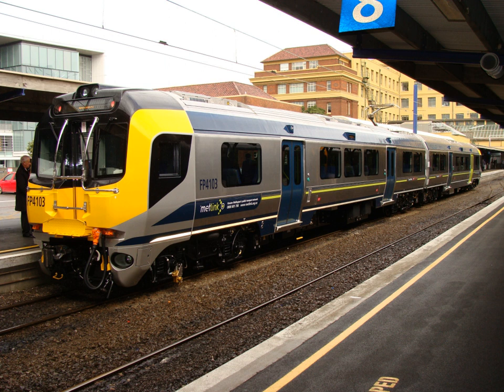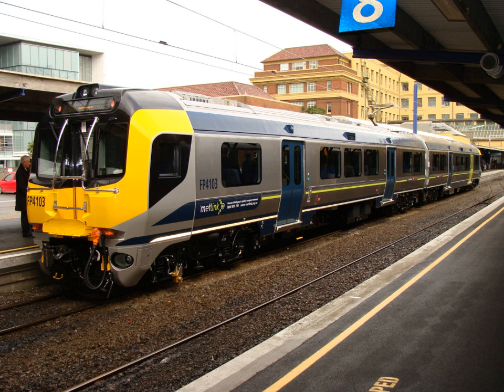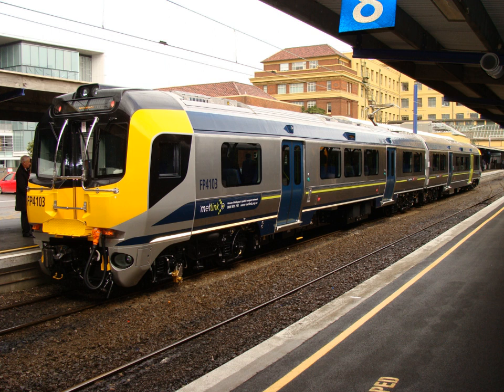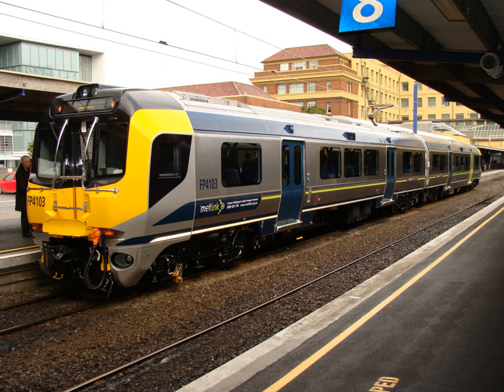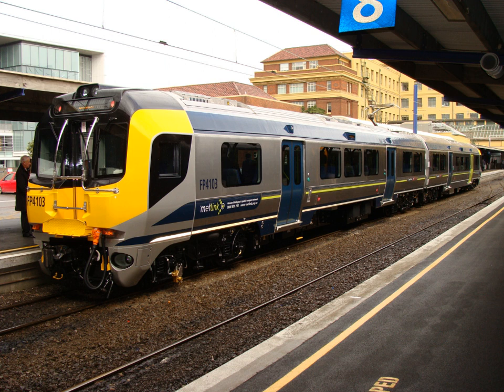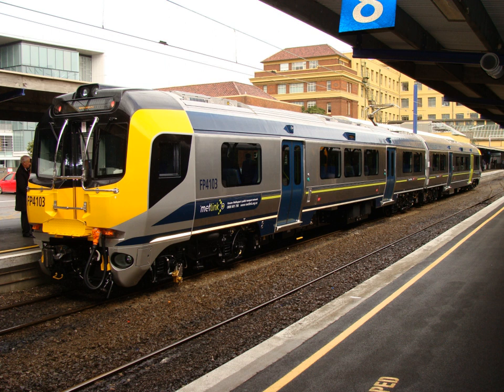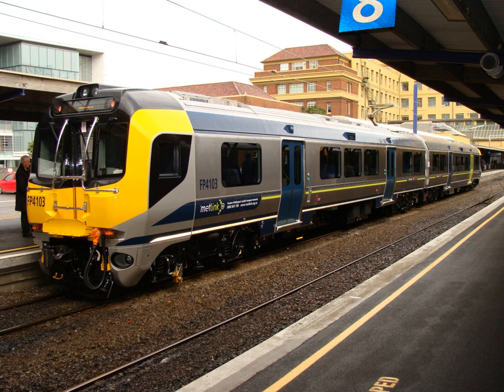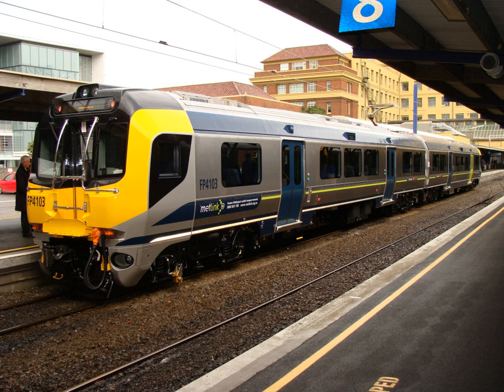New Zealand FP class electric multiple unit | Wikipedia audio article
00:01:38 1 History
00:02:54 2 Tender and supply
00:04:37 3 Specifications
00:08:45 4 Service
00:13:25 4.1 Rail squeal
00:14:43 5 Accidents
00:16:06 6 Livery
00:16:25 7 Naming and classification

- Socrates

SUMMARY
The New Zealand FP/FT "Matangi" class () is a class of electric multiple units used on the suburban rail network of New Zealand's capital city, Wellington. The class, consisting of an FP power car and an FT trailer car, operates services on all electrified lines of the network which comprise the Kapiti, Hutt Valley, Melling and Johnsonville lines. The units are owned by Greater Wellington Rail Ltd, a subsidiary of the Greater Wellington Regional Council (GWRC), and are run by the company Transdev Wellington since 2016. They were previously run by Tranz Metro, formerly a division of Kiwirail.
The FP/FT units were built in South Korea by a consortium of Hyundai Rotem and Mitsui, with the first unit arriving in New Zealand in July 2010 and entering full-time service in March 2011. The first batch of 48 units, the 4000 series units, allowed an increase in the capacity of the Wellington network, and allowed the retirement of the aging DM/D class "English Electric" multiple units that were introduced between 1949 and 1954. The 4000 series also relegated the EM/ET "Ganz-Mavag" class multiple units (introduced 1982-83) to peak services only. A second batch of 35 units, the 5000 series, were introduced in 2015-16 to replace the remaining EM/ET units.